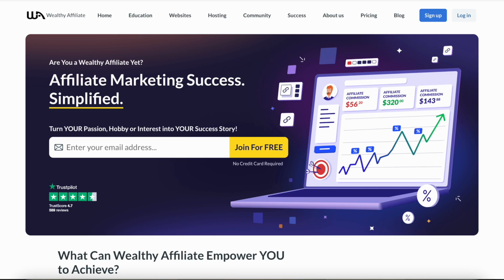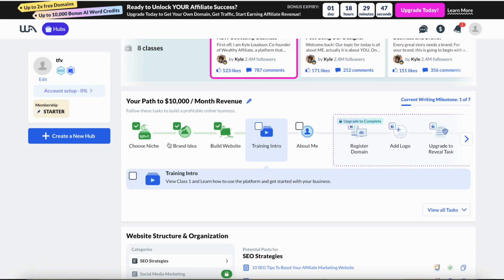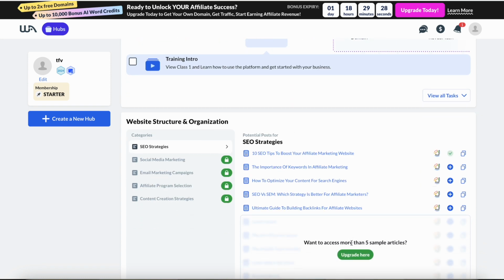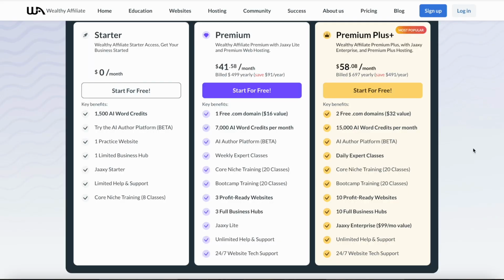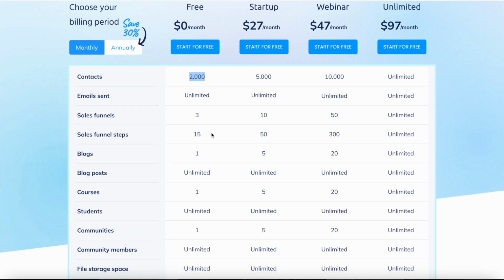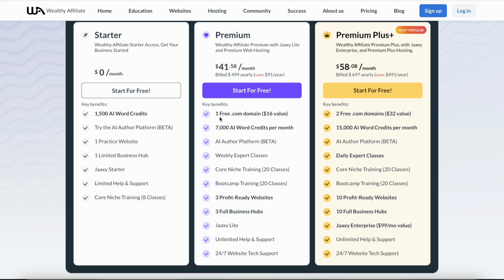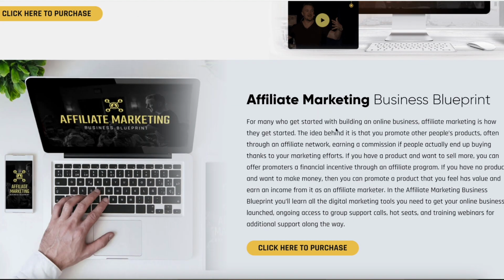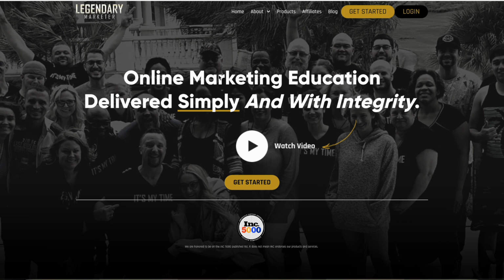Why I don't like Wealthy Affiliate - This is Better | Legendary Marketer vs Wealthy Affiliate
Try Wealthy Affiliate (still a good option for some people) using the link in the pinned comment!

In this video, I will tell you why I don't really like wealthy affiliate much, even though it has a high rating and tons of people say great things about it. I will explain it's crucial shortcomings that you can avoid if you go with the Legendary Marketer 15 day challenge right from the beginning.